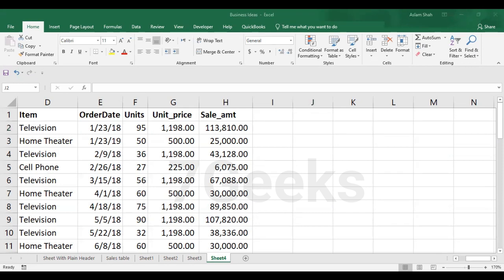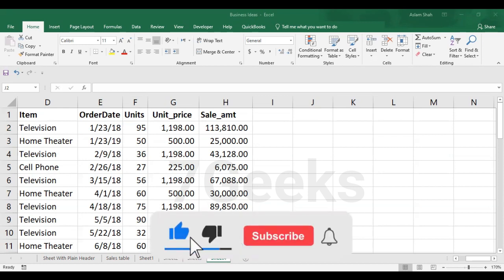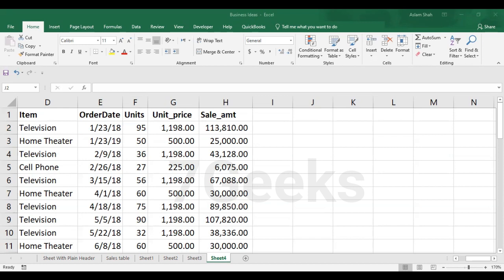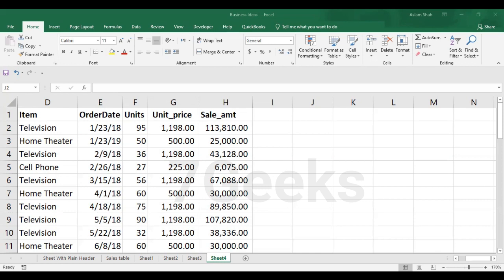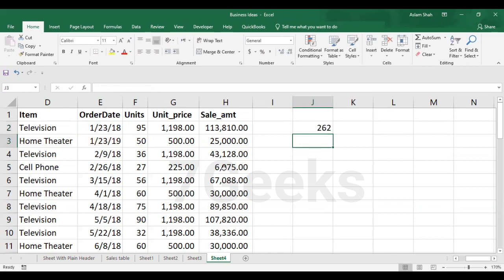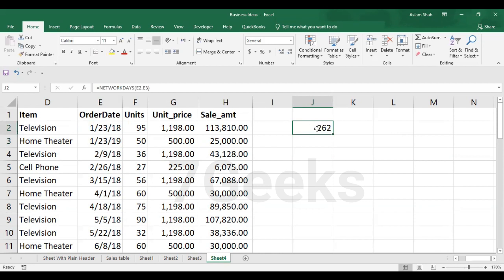Lec 53 Excel Course | Calculating Net Working Days | How to calculate net working days